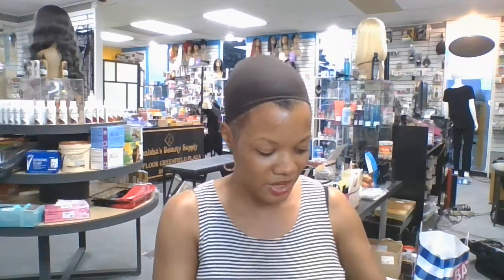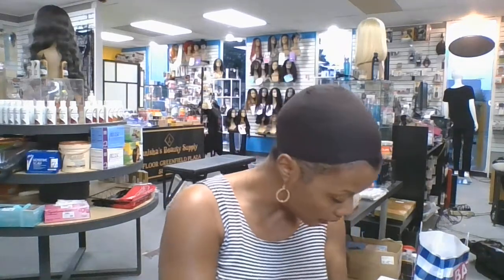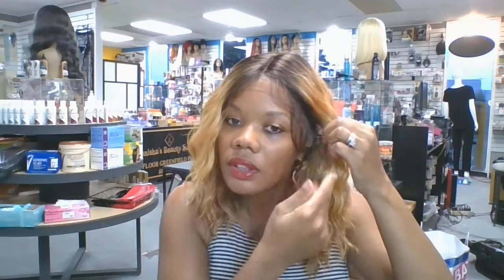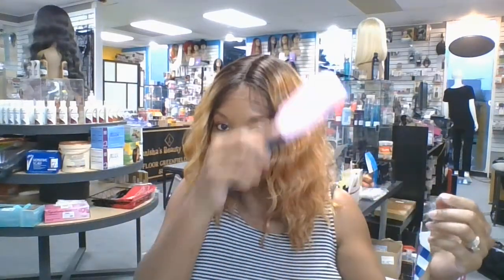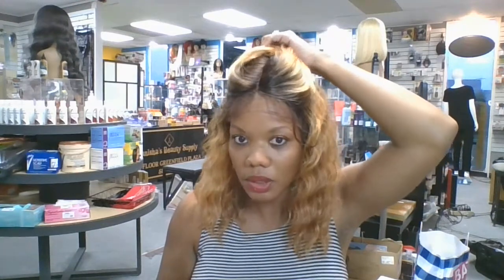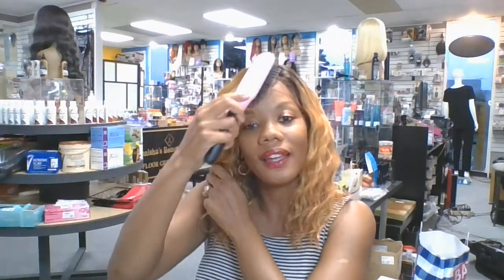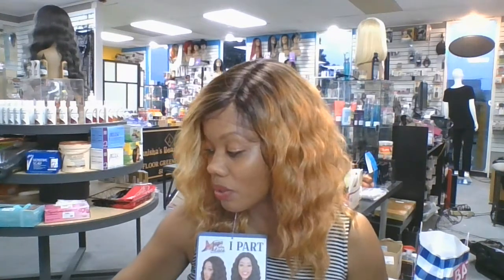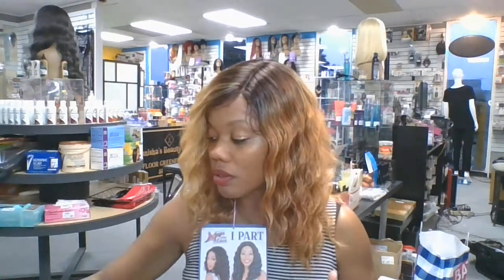Wig Review Magic Lace MLI313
Tanisha's Beauty Supply reviews a natural looking synthetic wig Magic Lace MLI313 in FF/Gold Mocha.